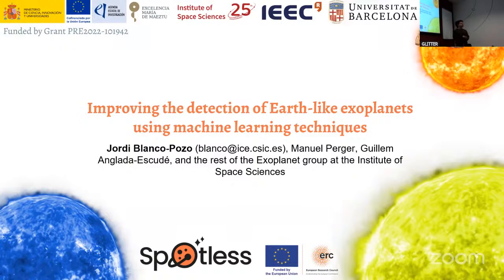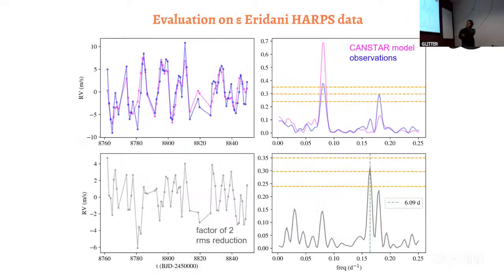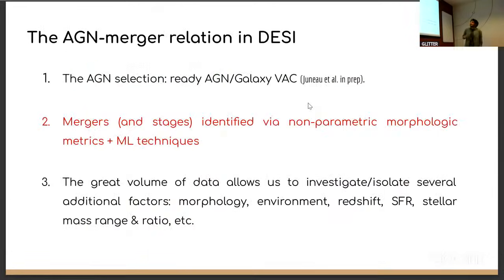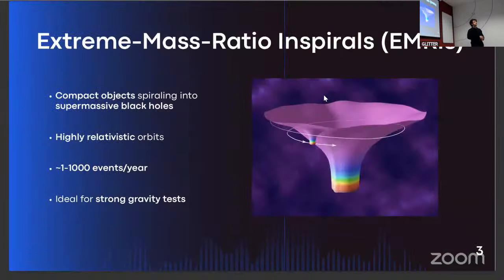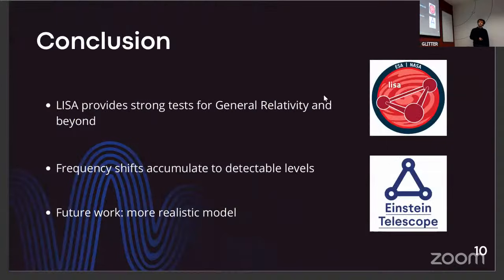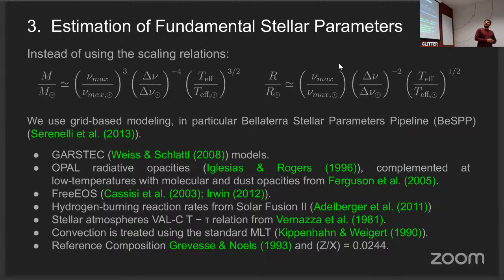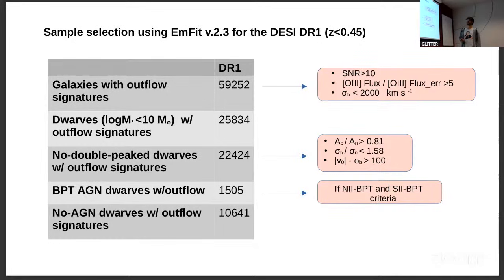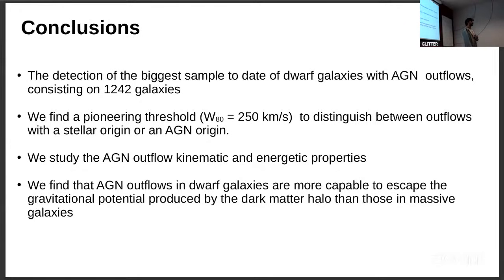Senior PhD Students - PhD Pizza Seminar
Title: PhD Pizza Seminar
Speaker: Senior PhD Students (ICE-CSIC)

Five ICE second- and third-year PhD students will provide short, 8+2 minuts presentation on their current proyects and advancements.